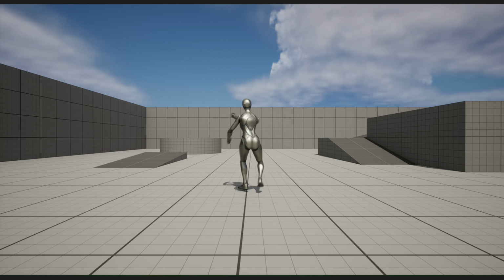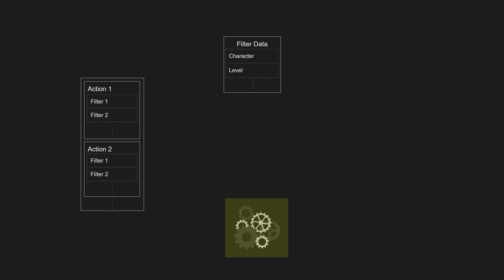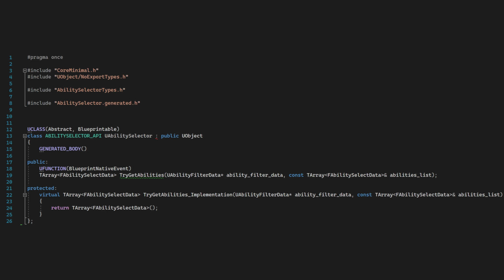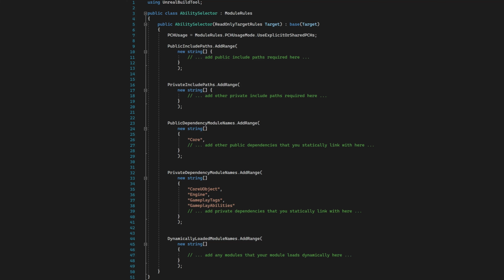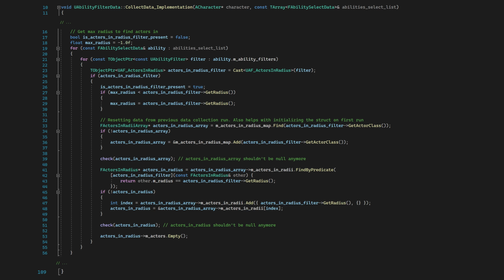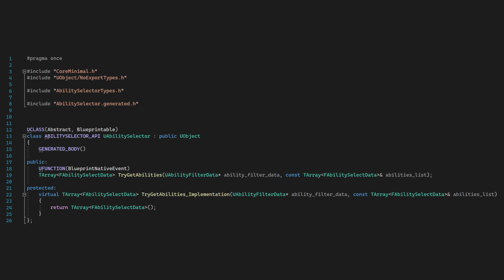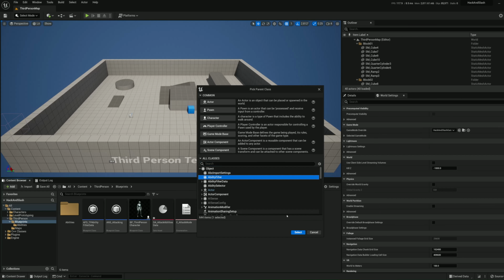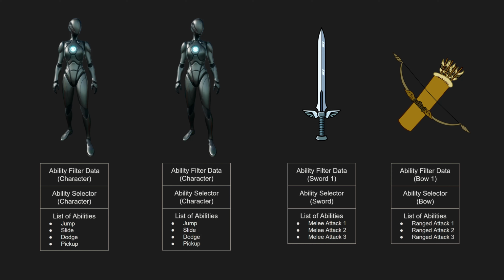[UE5] Handling data for Hack and Slash or an open world game using data oriented approach [Tutorial]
In this video, I show how to manage and keep game logic for both hack and slash games or open world games using data oriented approach with good decoupled code so that changes to one system should require changes to other systems or base character.

I couldn't upload entire project to github because of of file size limitations. So I uploaded just the plugin into github and have entire project as zip file in google drive.

00:00 Intro
01:54 Breakdown
03:25 Code
06:58 Creating Filters and Data holder
13:15 Selector ALgorithms
15:02 Creating Game Specific Components
18:25 Conclusion